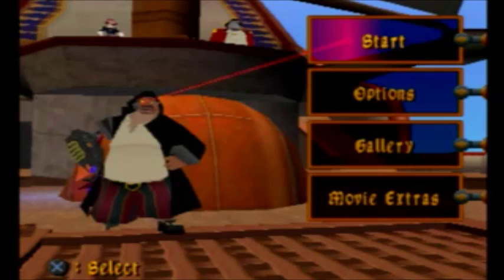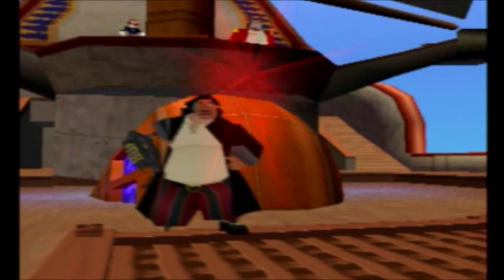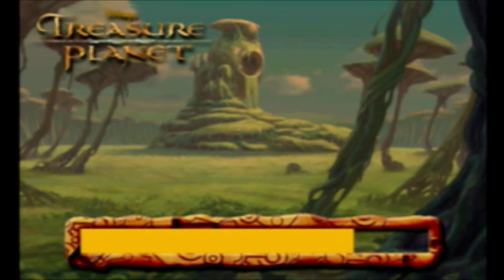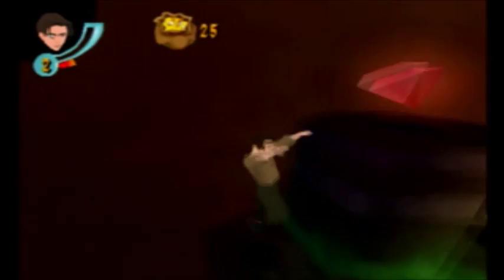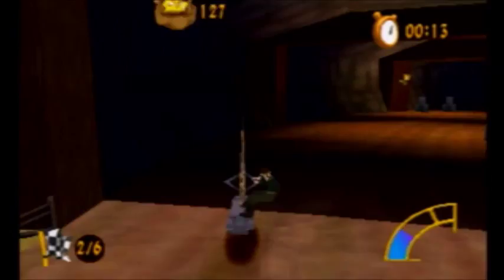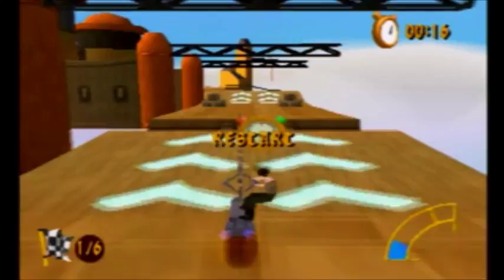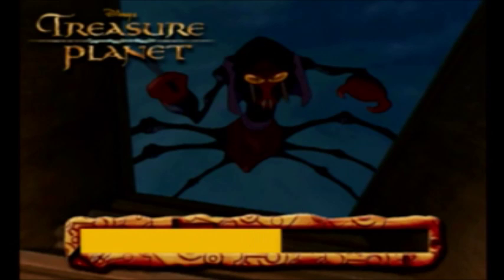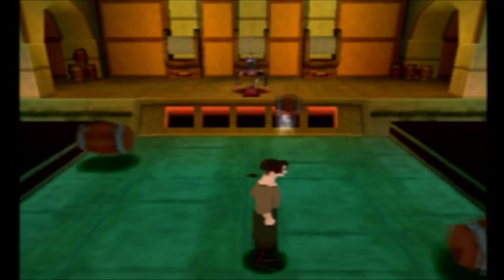Joysticks For Jesus Christ Episode 15: Treasure Planet (PS1)